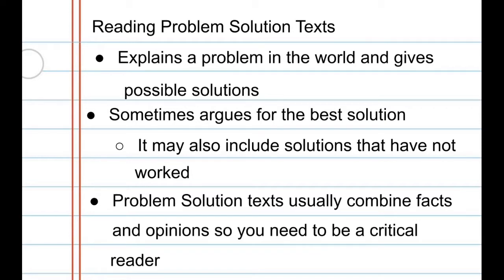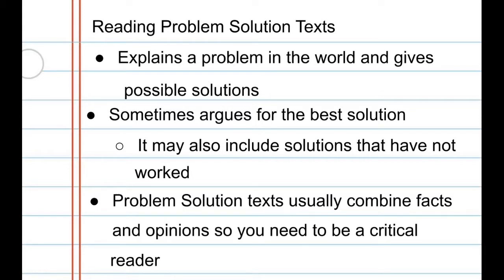Problem Solution Lesson